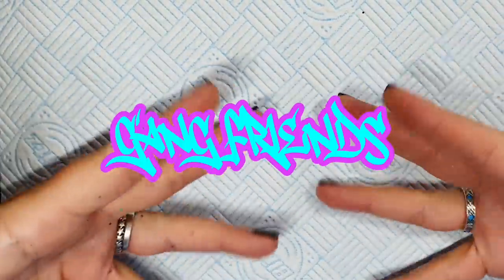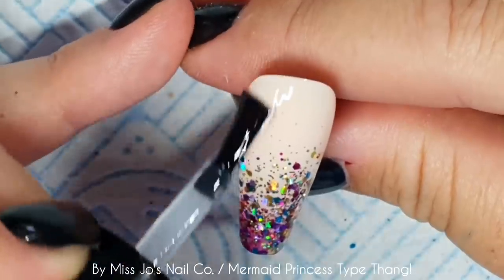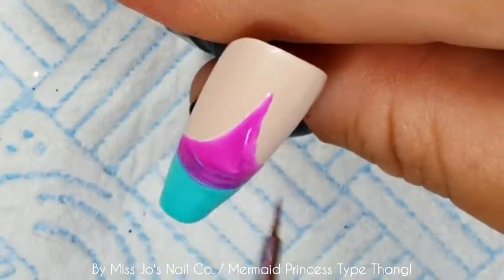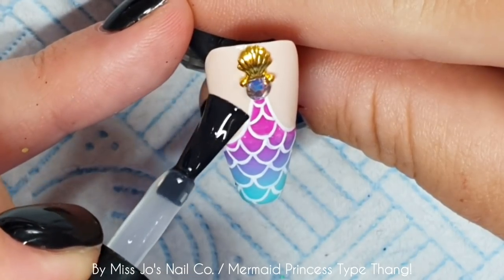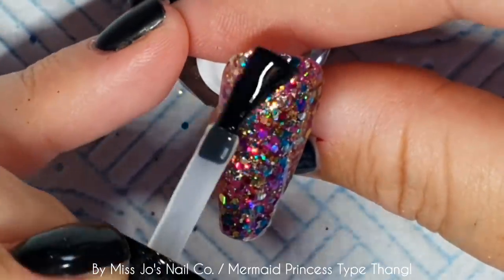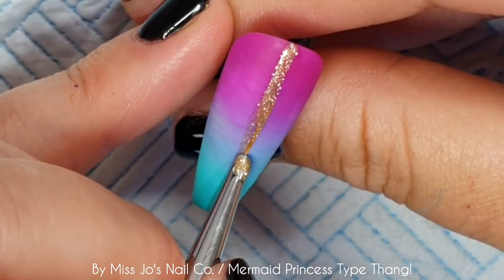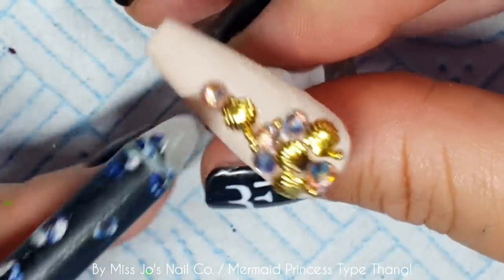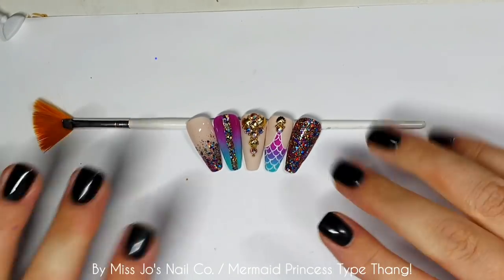🧜‍♀️ GLITTER MERMAID | Gel Polish Nail Art Tutorial | Summer Nails | L♡vers & h×ters is BACK!!!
Hey gang!

💅🏽 PRODUCTS - Any brand gel polish can be used to create the designs seen on this channel.
The brand I use here (Gel Perfection) has closed down since the making of this video, and is no longer available to purchase.